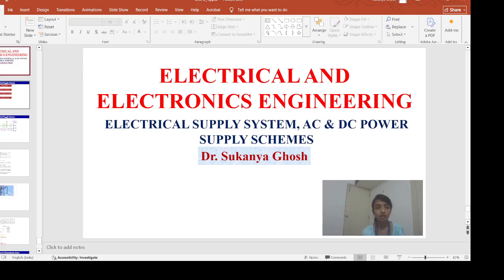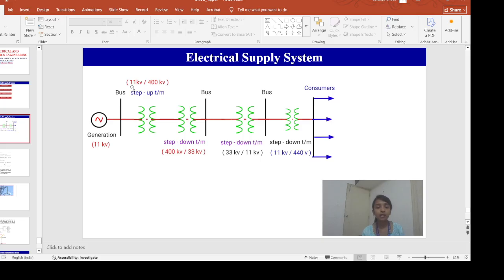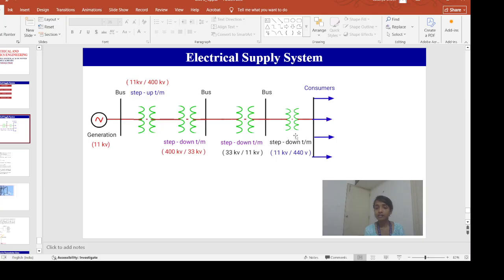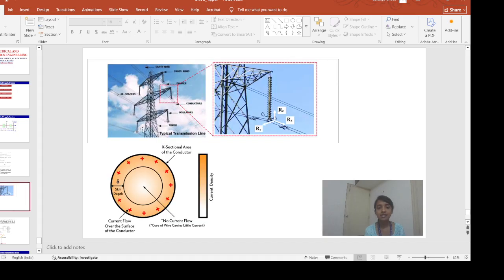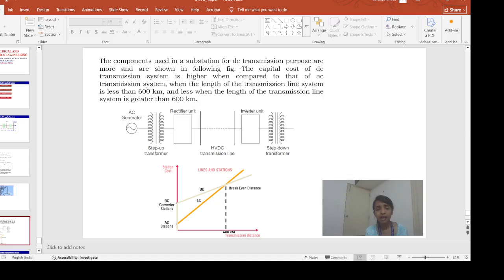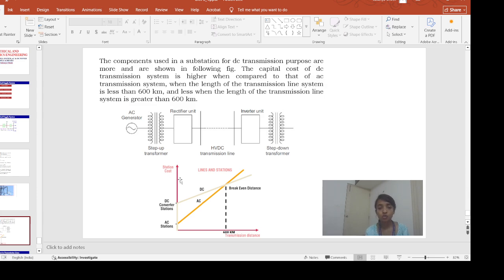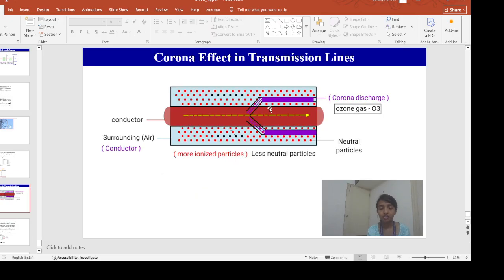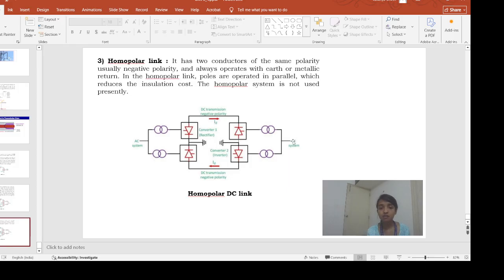ELECTRICAL SUPPLY SYSTEM, AC & DC POWER SUPPLY SCHEMES